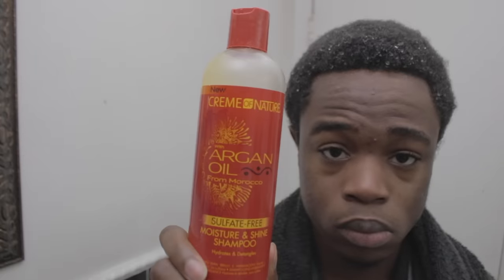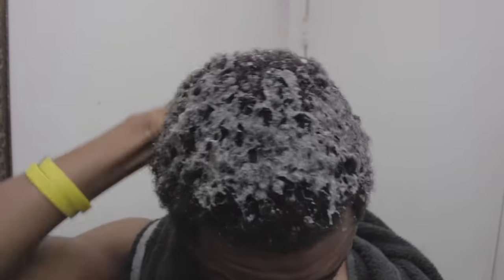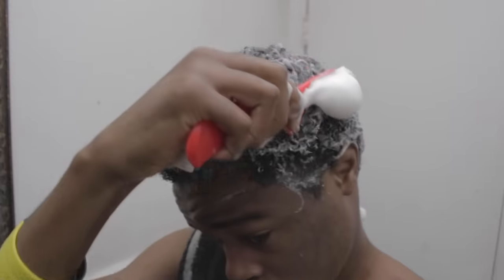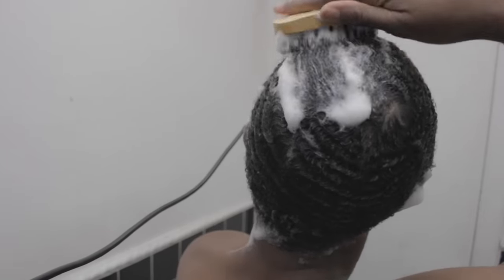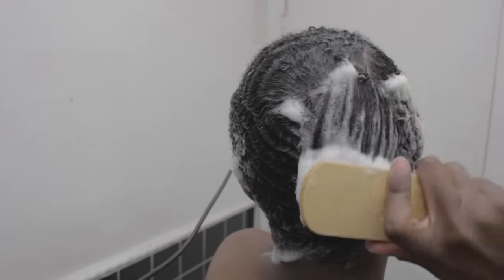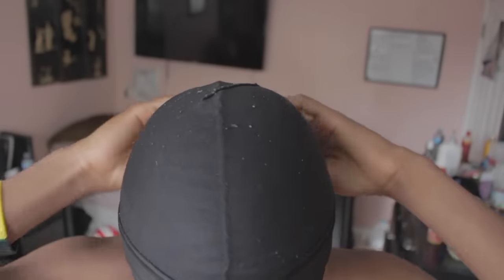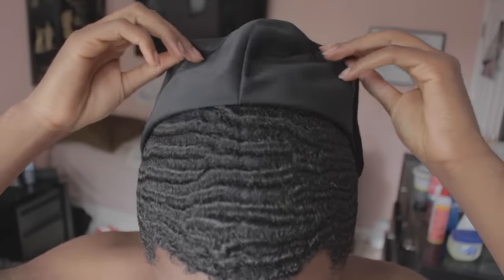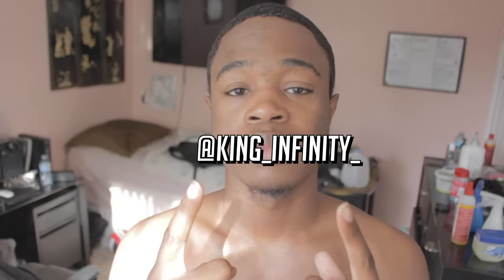How To Get 360 Waves In 1 Day | Wash Method | King Infinity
This is for all my wavers out there that want to get waves fast and pass any wave check

Go from curls to waves in 1 day‼️

Its the King back at it with a video. Tell me what you think🙏🏾

Make sure you turn on those post notifications to be alerted when I post.